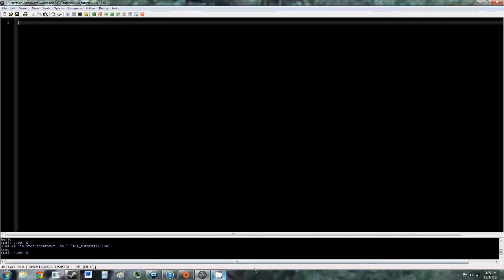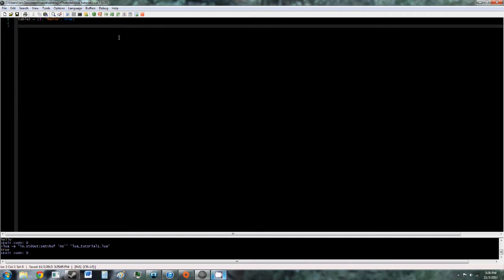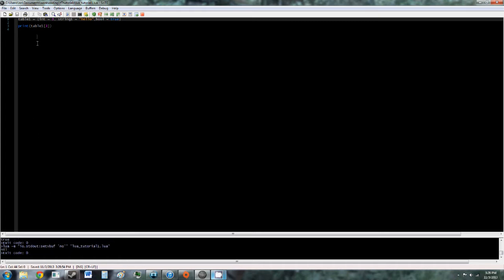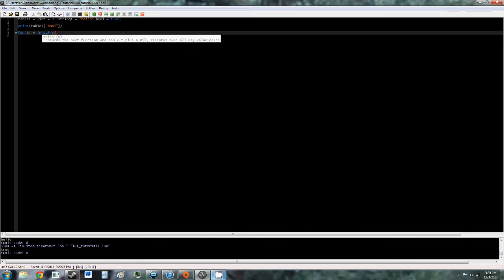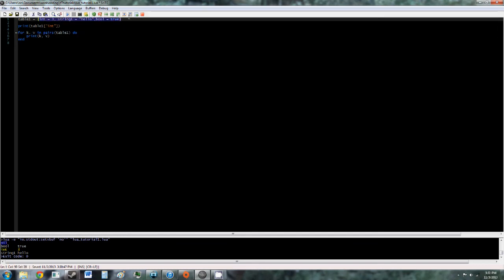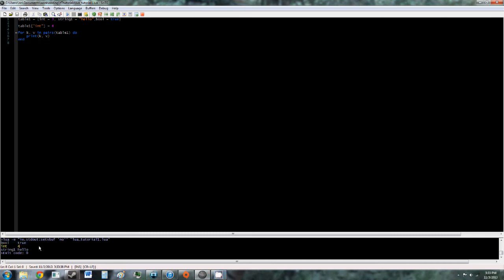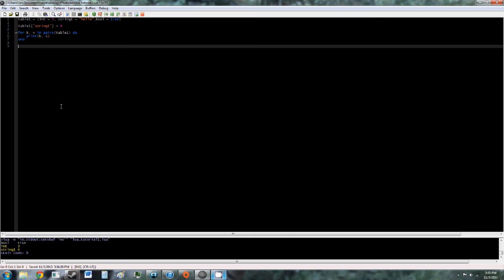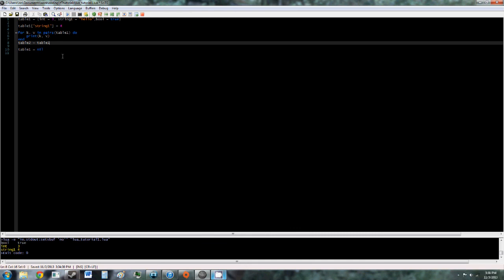Lua Tutorial 5: Basic Tables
In this tutorial we go over the basics of tables.